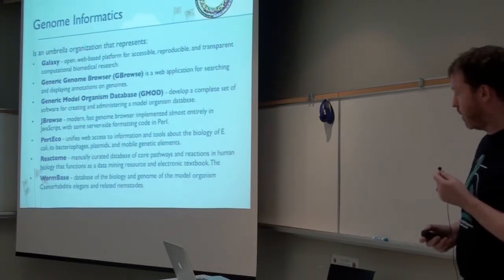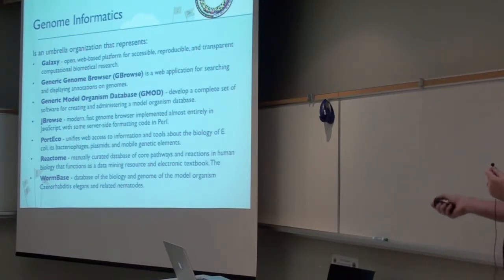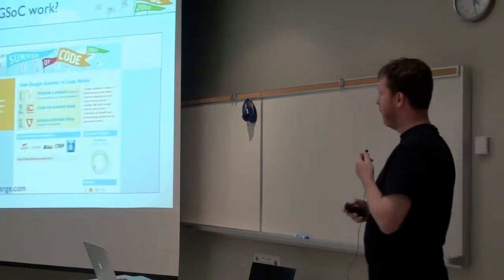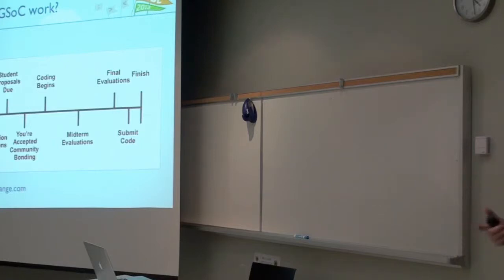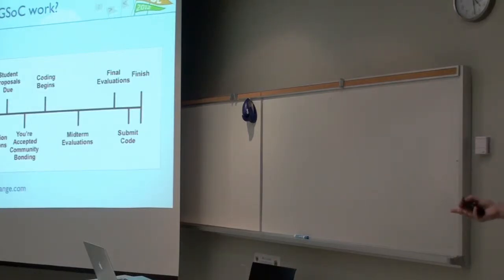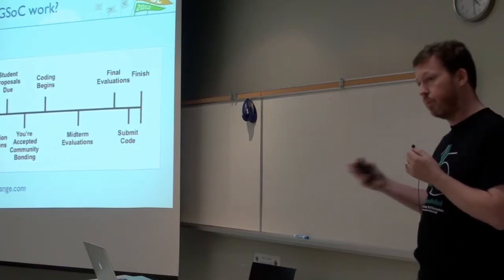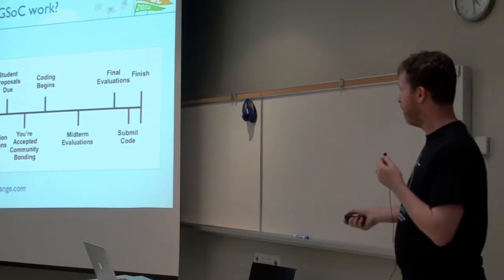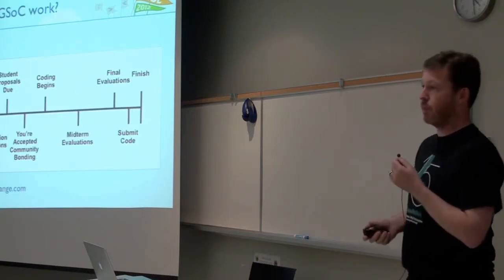Robin Haw - TorBUG Talk - Oct 31 2012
Robin Haw, Scientific Associate and Reactome Outreach Manager at OICR, talks about the Google Summer of Code and Bringing Google to Bioinformatics.